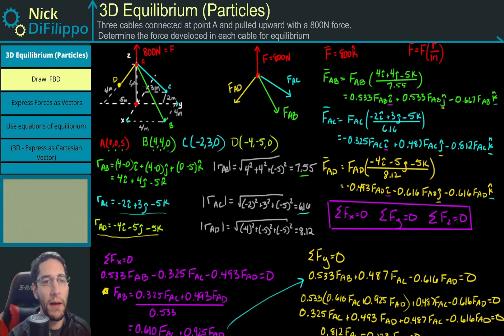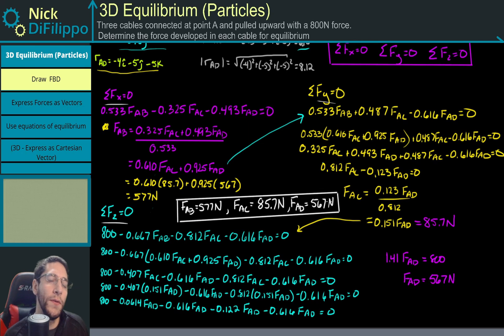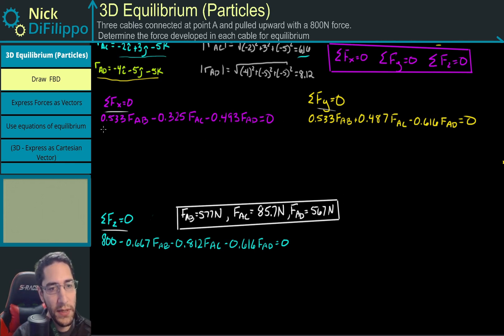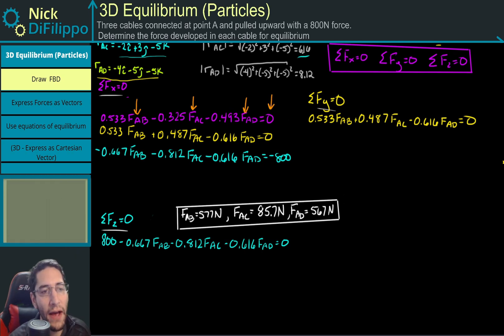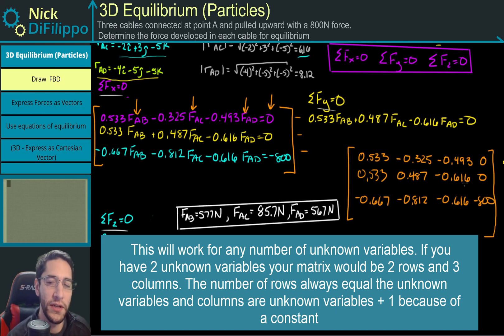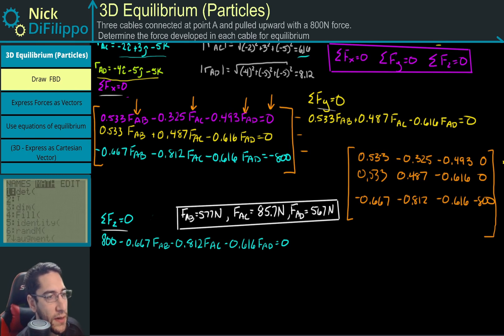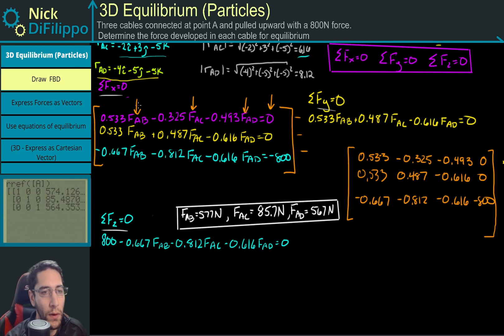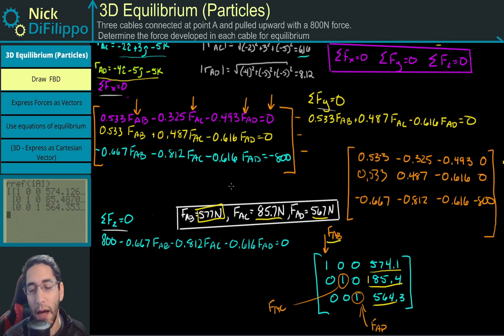Statics - 3D Equilibrium (Solving System using RREF)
This video shows how to solve a system of 3 unknowns and 3 variables using rref on the ti-83 plus.

0:00 Introduction
1:48 Order equations
3:31 Create Matrix
5:47 Solve using RREF